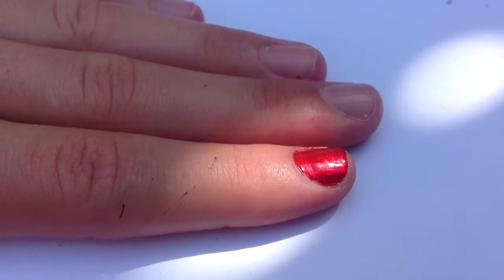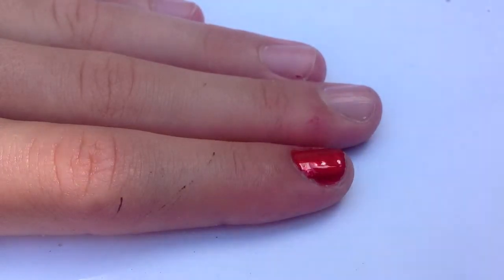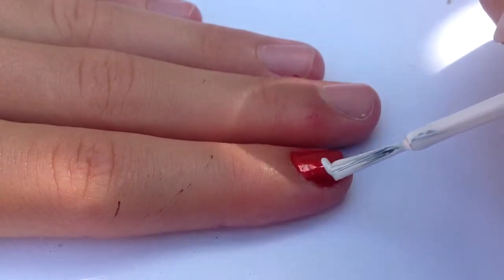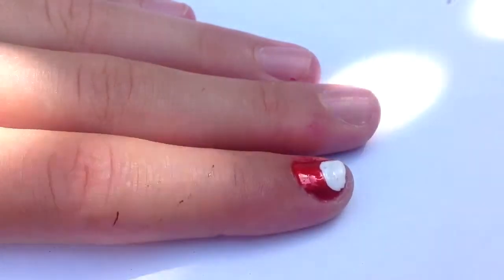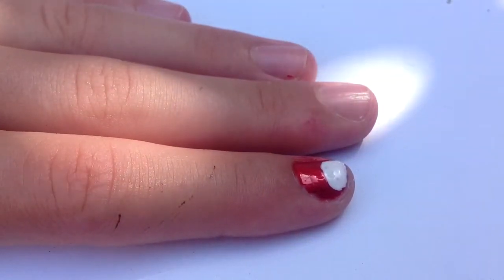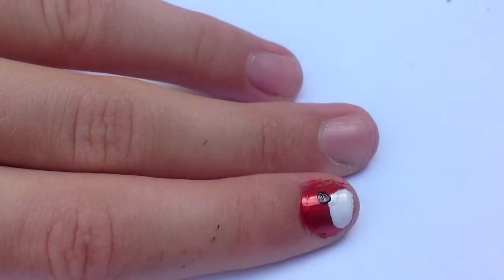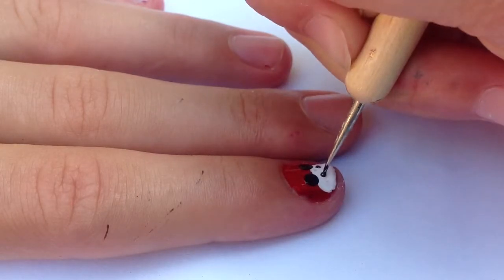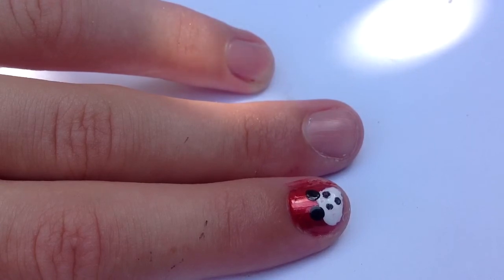VIDEO #3 Panda Bear Nail Art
Adorable Nail art by Bonstopper 1